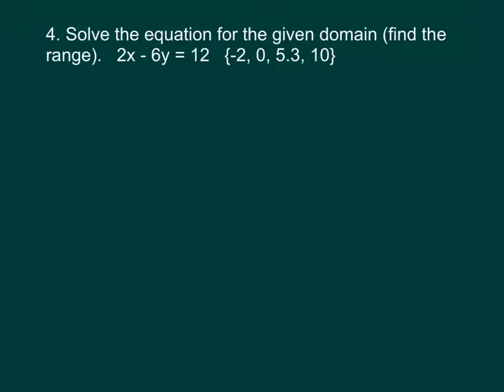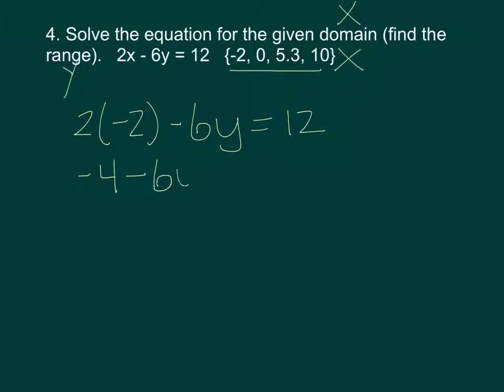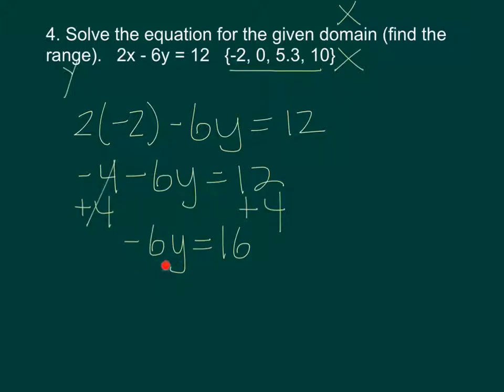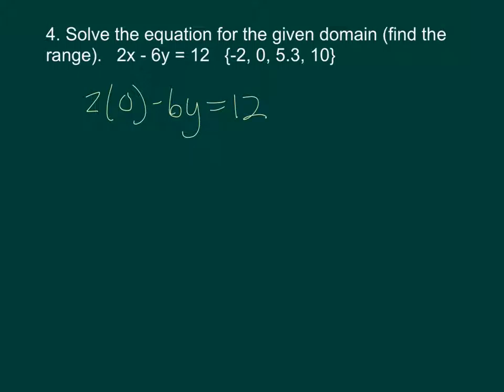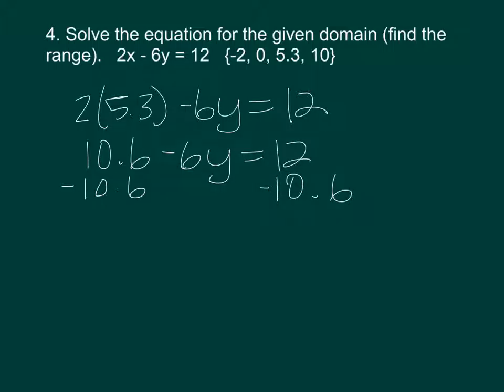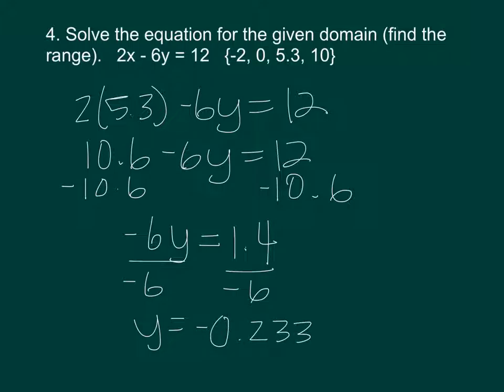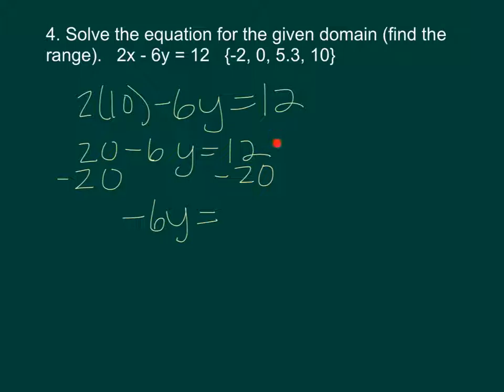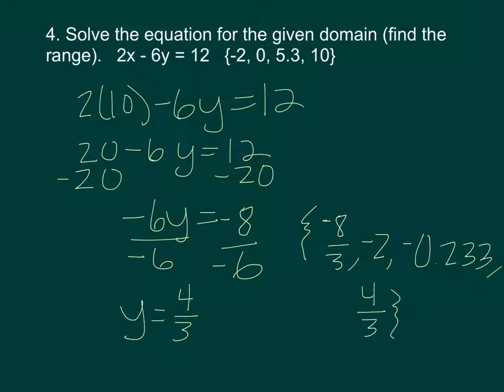Find the range given the domain (2.1-2.3 quiz review #4)